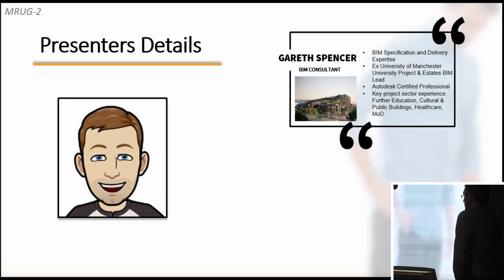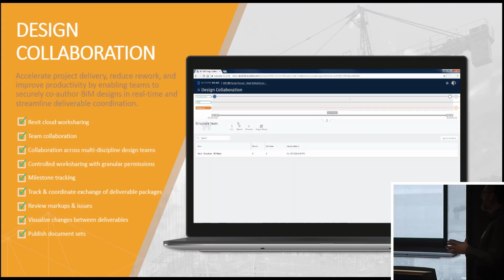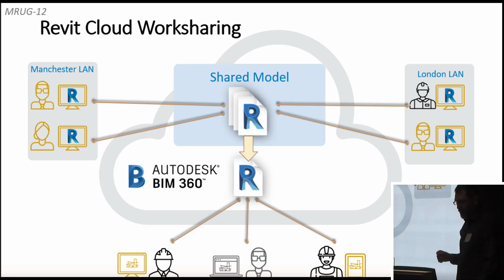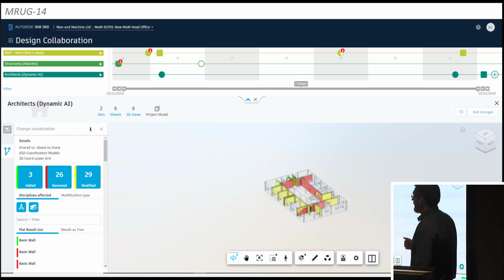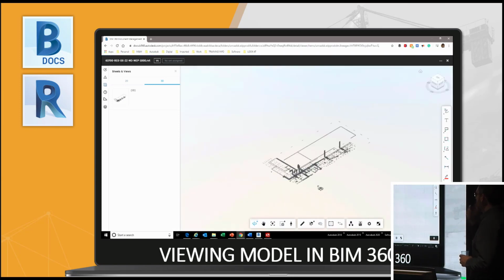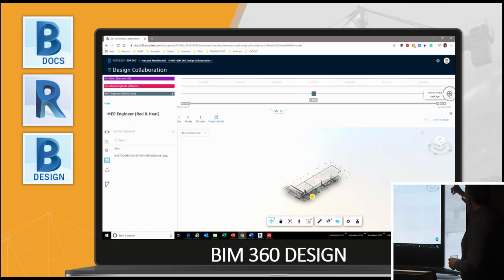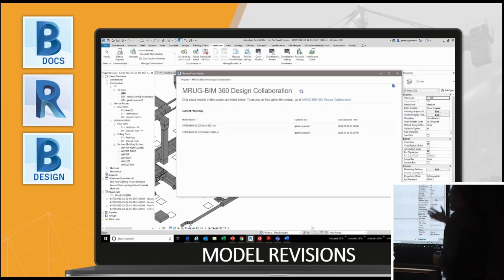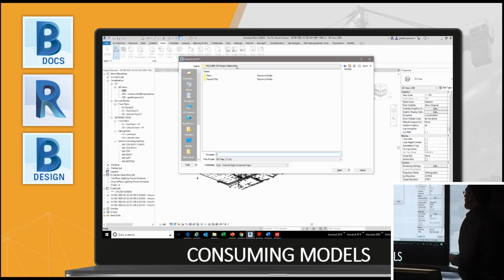Cloud Based Design Workflows using BIM 360 Design & Revit by Gareth Spencer, Man and Machine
Our industry today has change massively over the last ten years and requires the current ways of working be collaborative, cloud based, while allowing us to share information faster and more effectively.

MRUG Meeting 30 - Thursday 30th January 2020
Eagle Lab Union, Albert Square, Manchester, M2 6LW